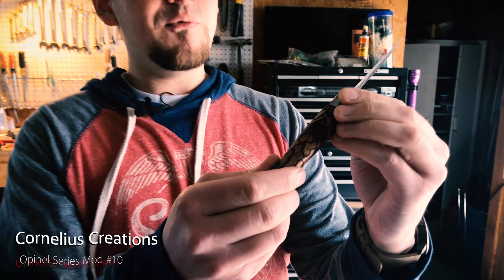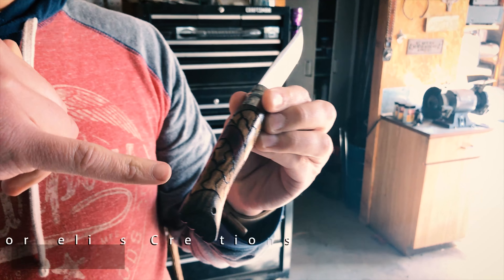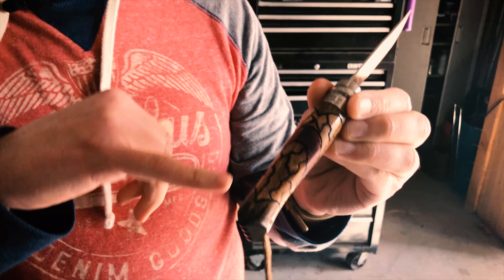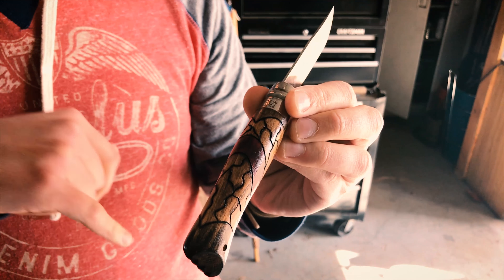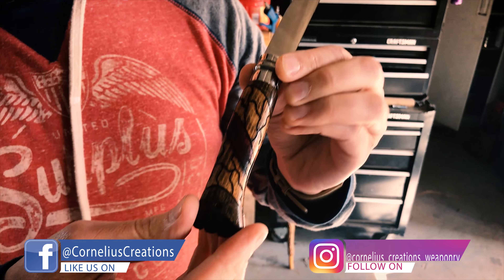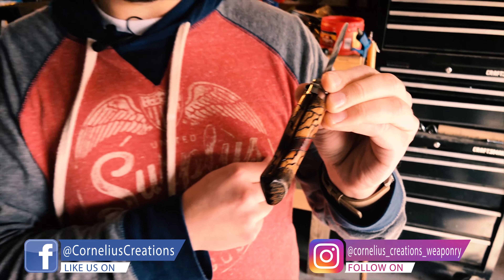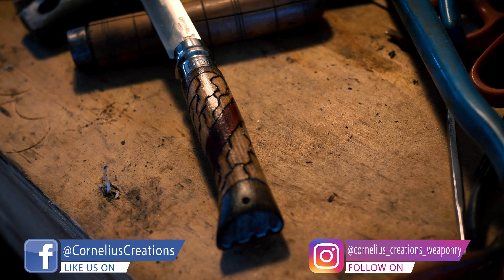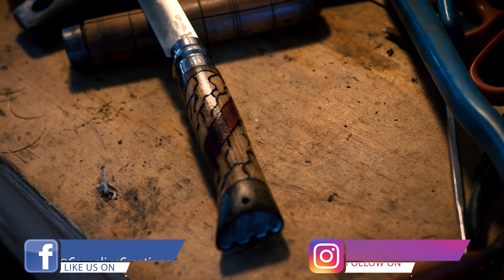Custom Opinel °8 Mod Series #10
Here is a quick video over a custom modded Opinel Knife. This is #10 in the series.

► Dark Walnut Stain